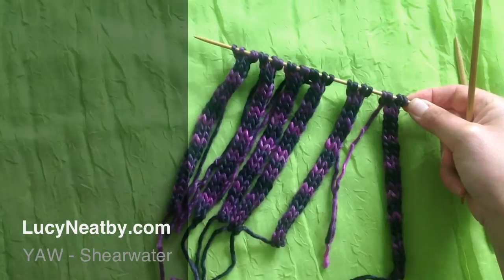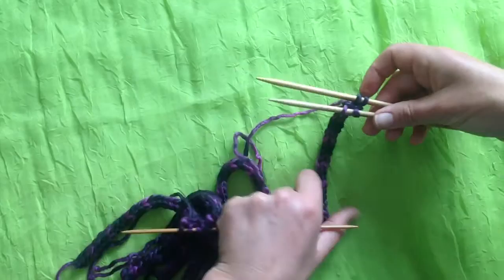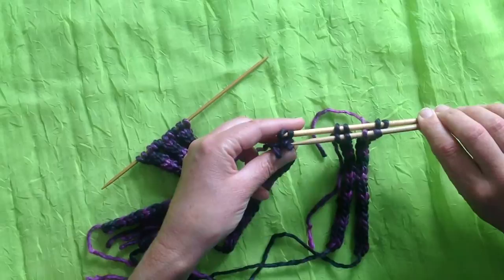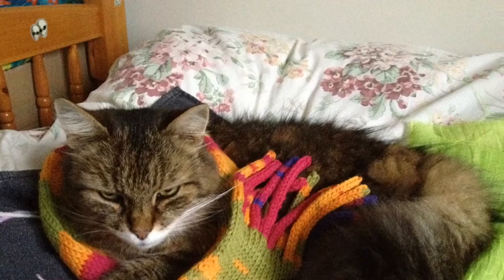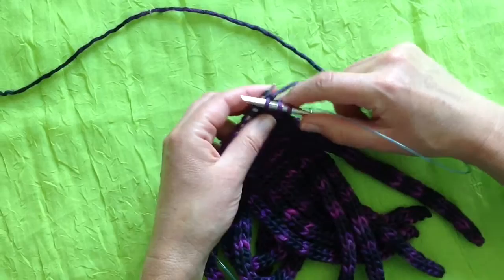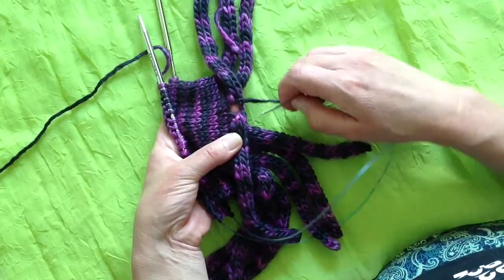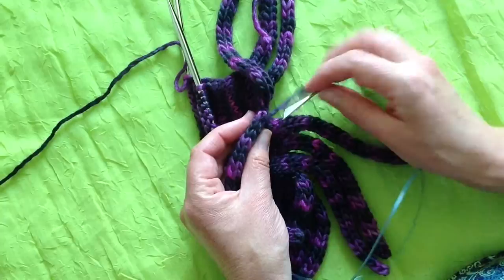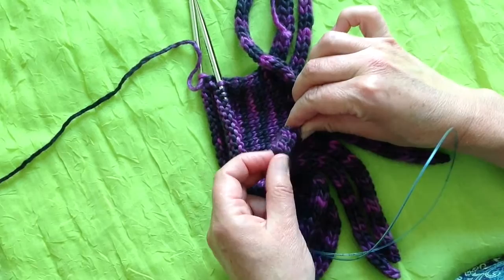Making An I-cord Fringe Cast-on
How to set up I-cords to become a fringe and neatening the yarn tails on the Tentacular Scarf designed by Lucy Neatby.